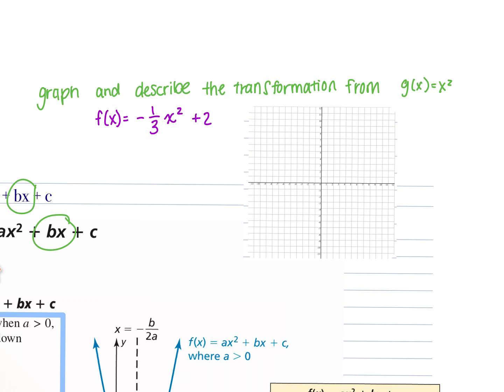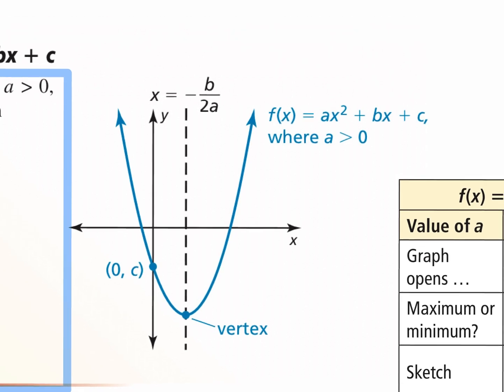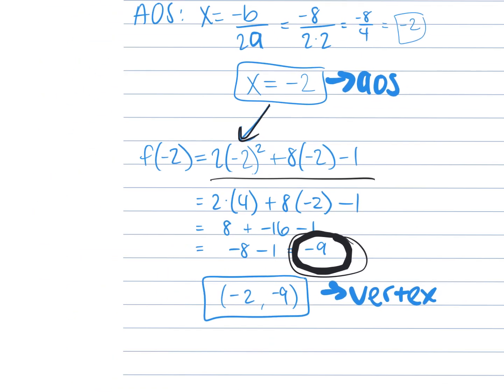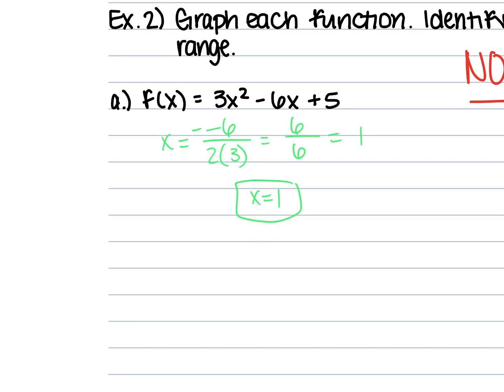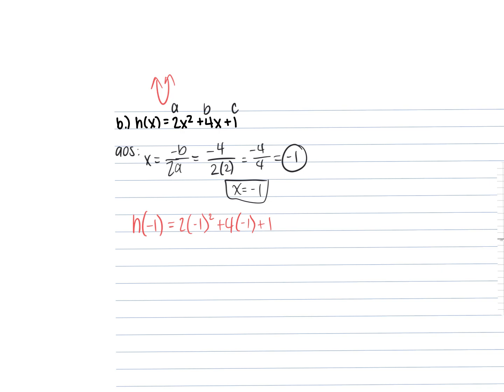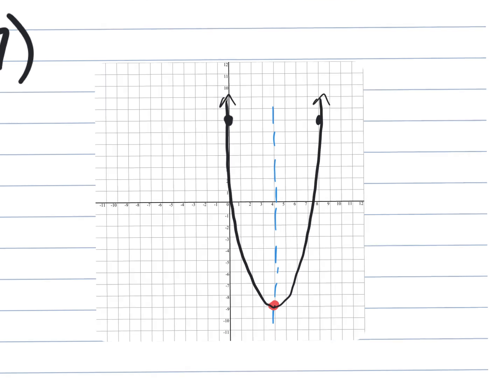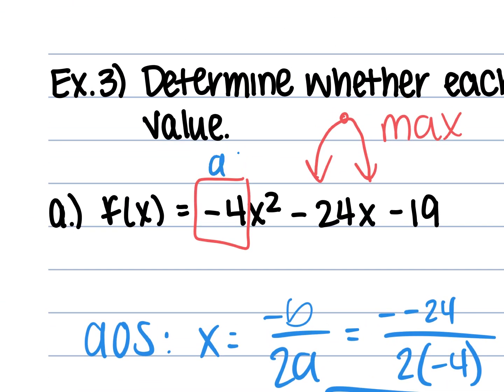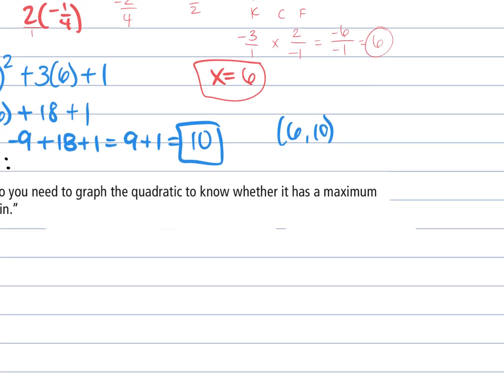Jurko - 8.3 Graphing f(x) = ax^2 + bx + c full video